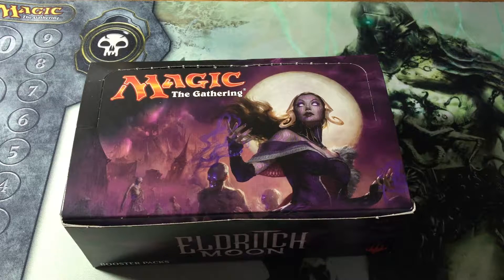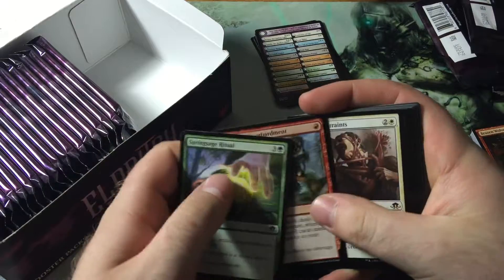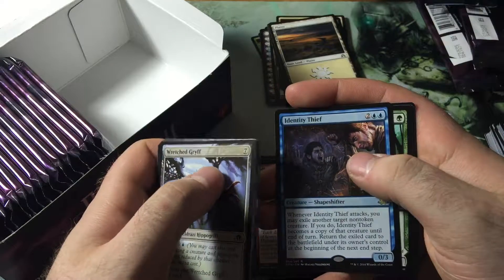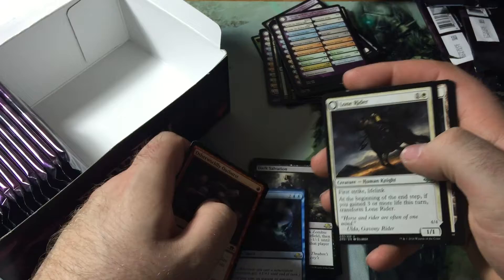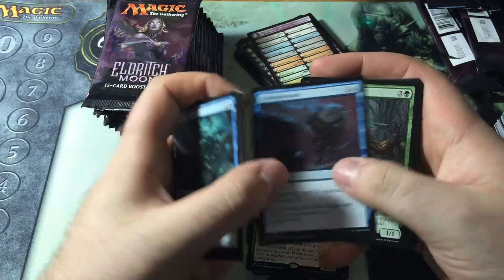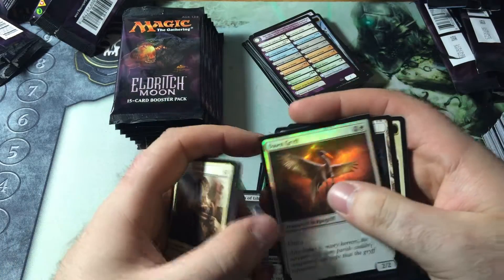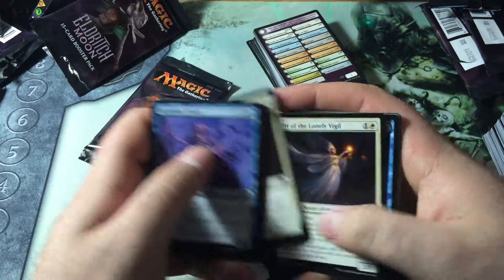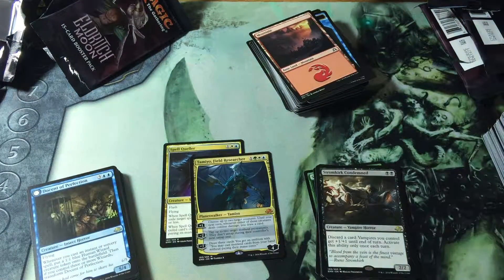Eldritch Moon (Most Of) Booster Box Opening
Opening a bunch of packs and see what we get.